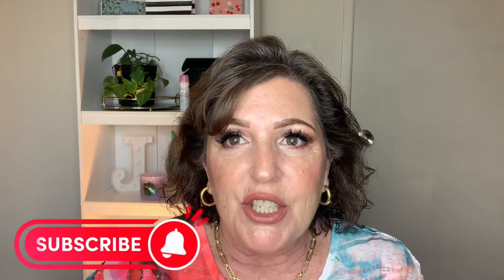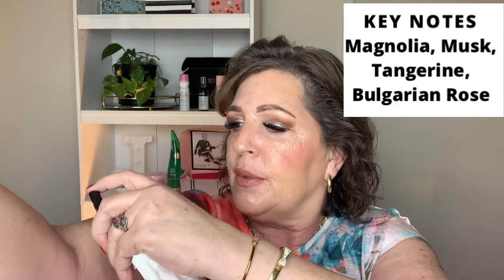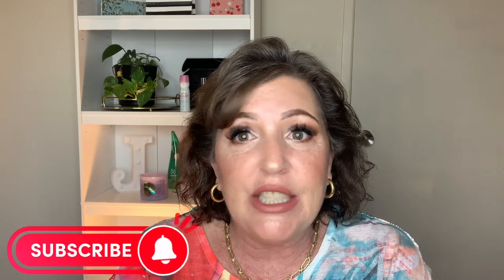August Beauty Faves and Fails.